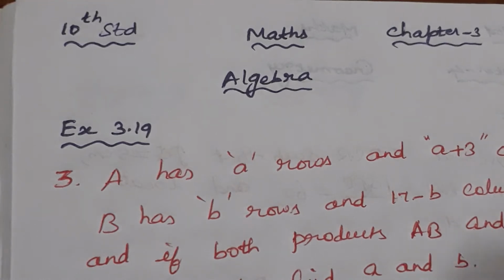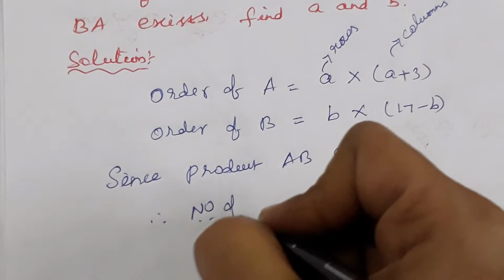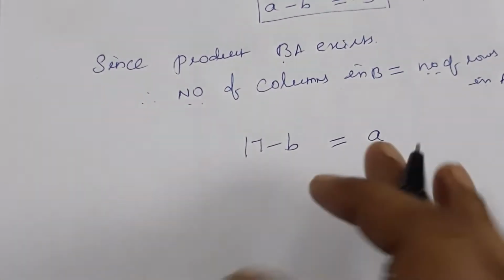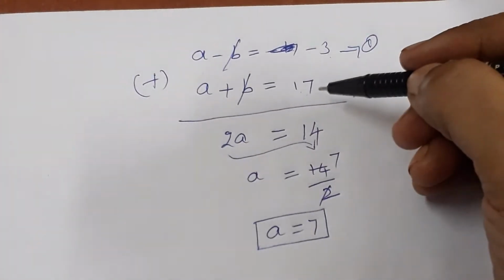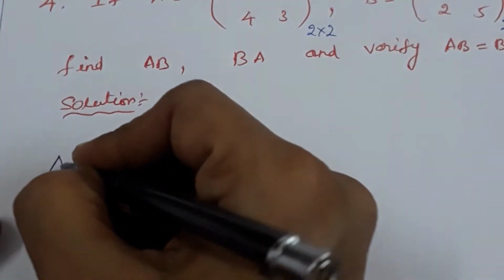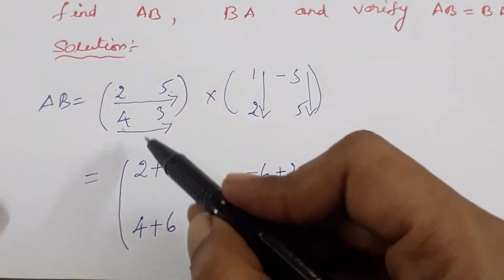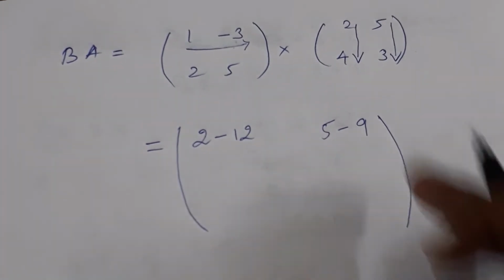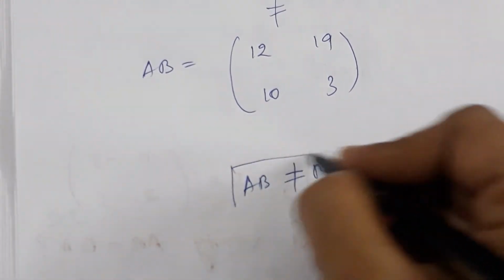10th std/MATHS/Chapter 3/Algebra/Ex 3.19 - 3 & 4